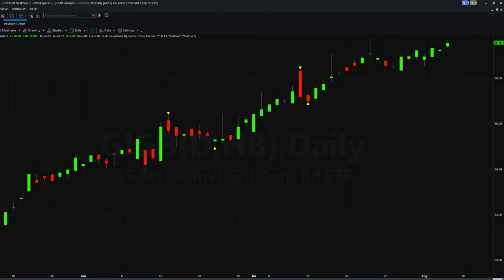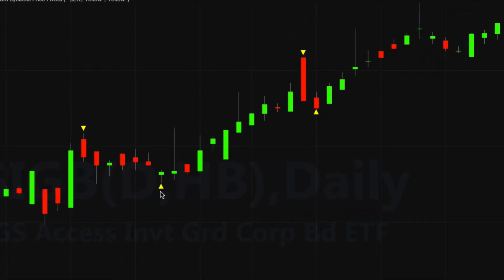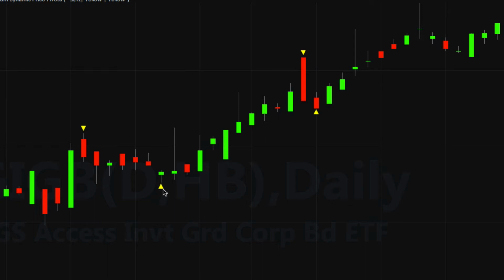How to use the pivots indicator to identify the trend at the live edge on the Tradestation platform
How to use the pivots indicator to identify the trend at the live edge on the Tradestation platform. Pivot poins can then be used to identify congestion phases of price action, as they are created dynamically, as well as define trends, again in real time. And of course, not forgetting possible trading opportunities as well.

Two specific pivot signals are displayed. A pivot low, and a pivot high. Both are shown with a yellow arrow. The pivot low is triggered on the candle, when the candles or bars either side have a higher high and a higher low than that in the middle. The pivot high is triggered on the candle, when the candles or bars on either side have a lower high and a lower low. These simple phases of price action then signal potential reversals along with pauses points into congestion, and the development of longer term trends.

In congestion phases, the pivots mark the highs and lows of the phase dynamically. In the trend phase, again they mark the upper and lower trend lines as the price action develops.